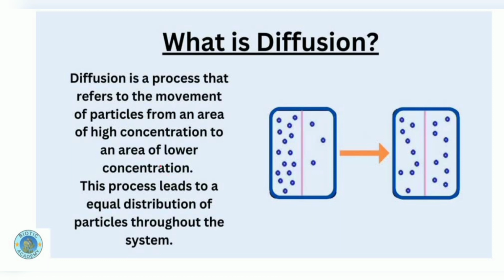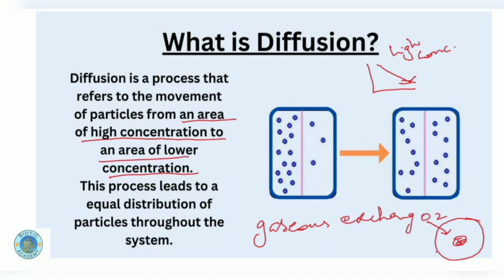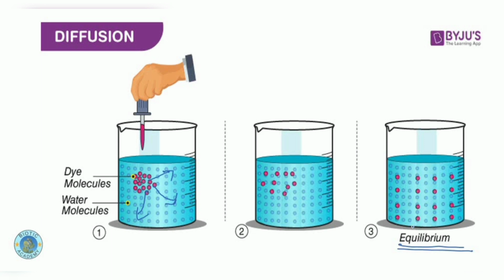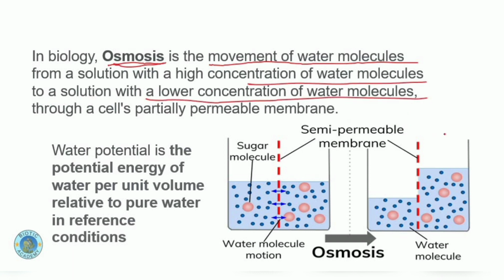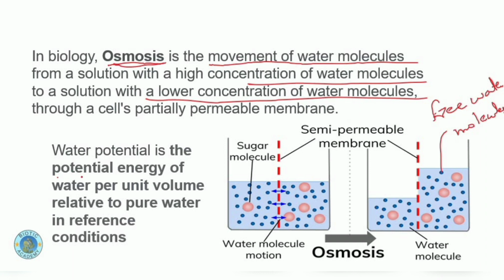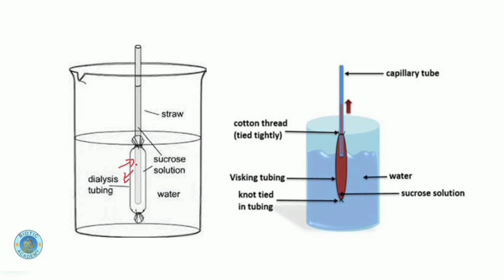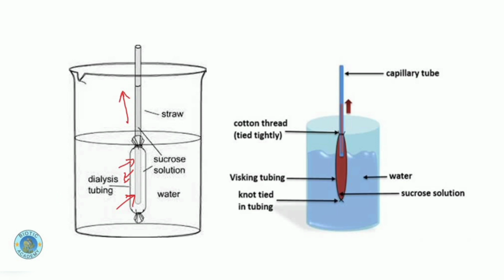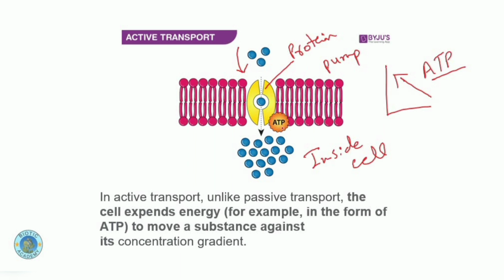Diffusion And Osmosis, IGCSE And GCSE O-Levels for updated Syllabus 2025-26.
Hello New Learners. This video will teach you about the Movement into and out of the cell. In this video, we have covered the remaining topics of chap 3. Happy Learning.